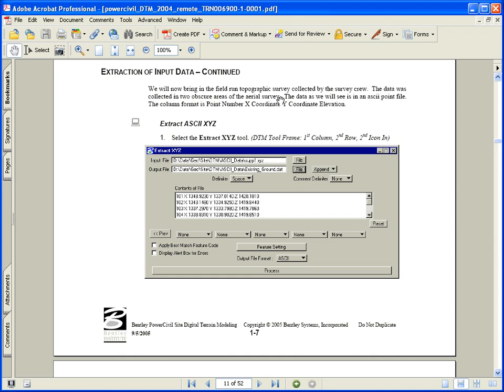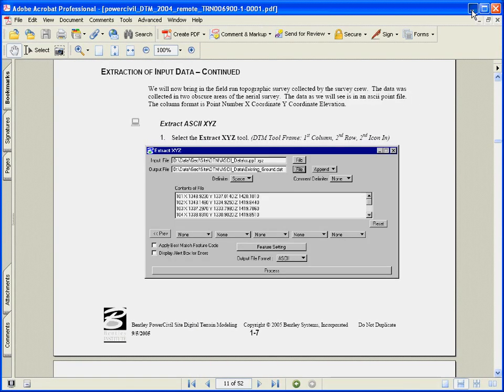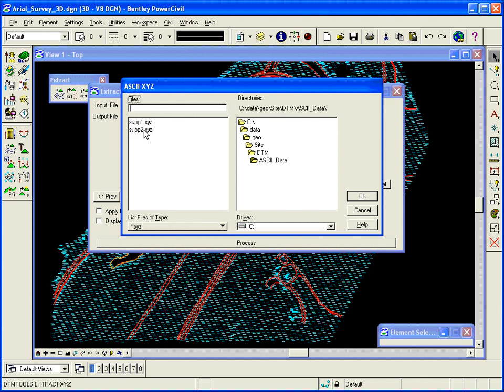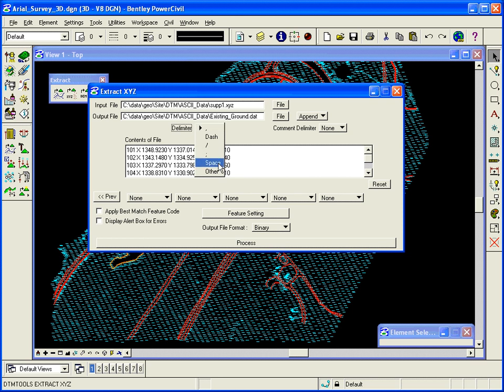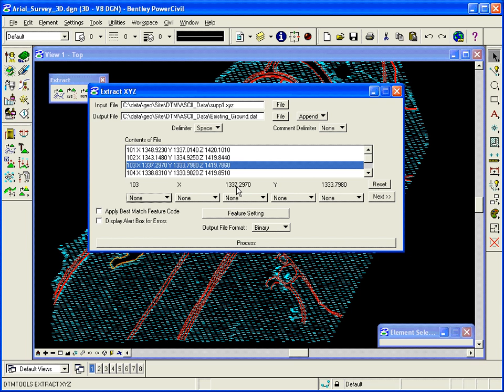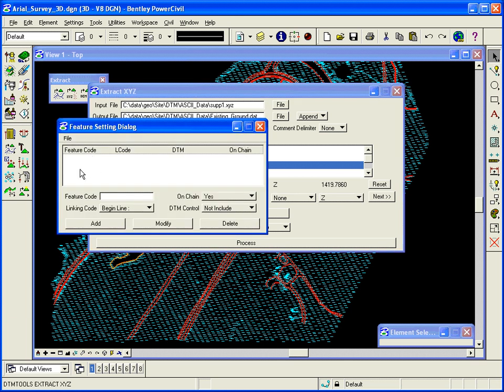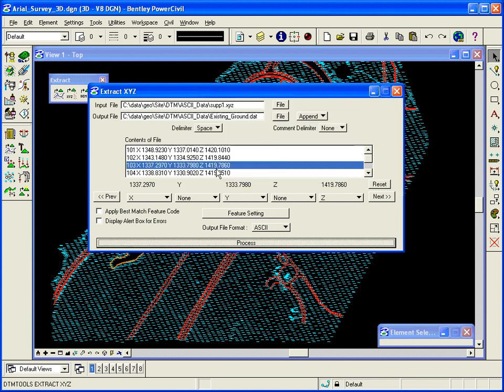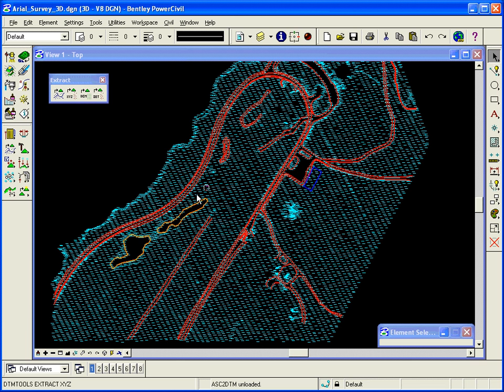ASCII Extract XYZ